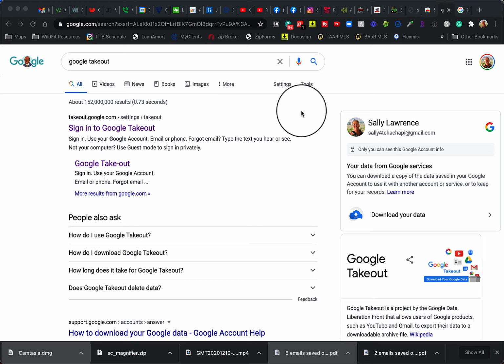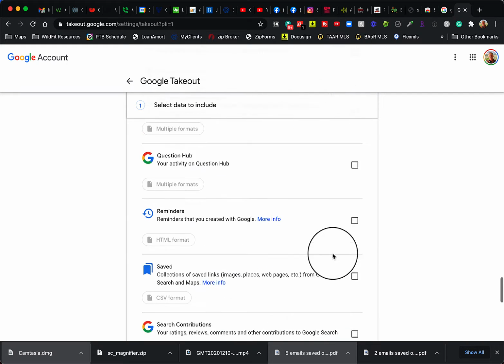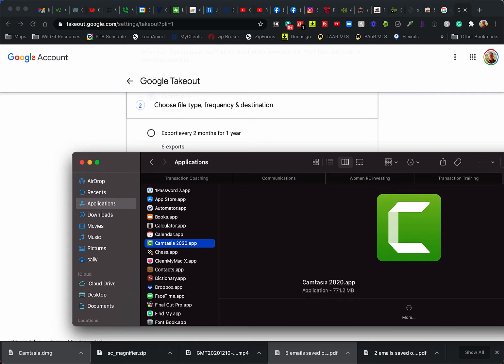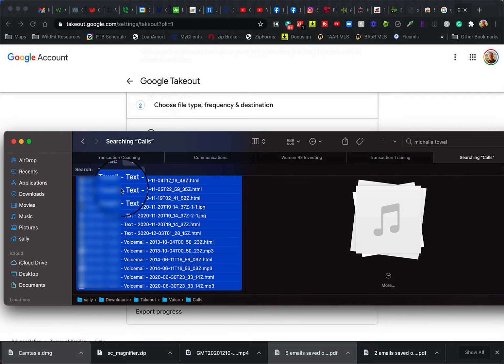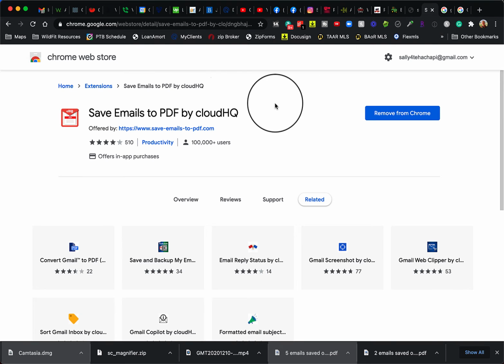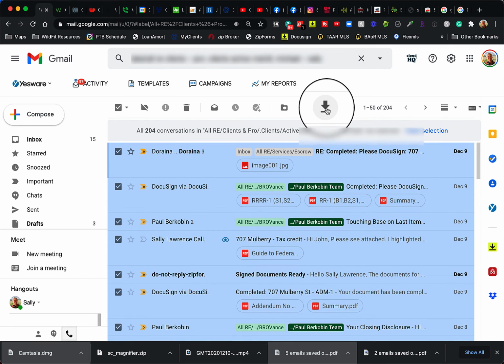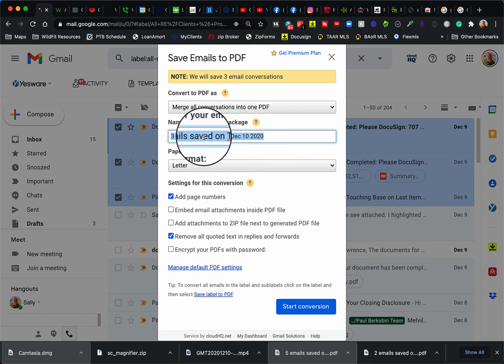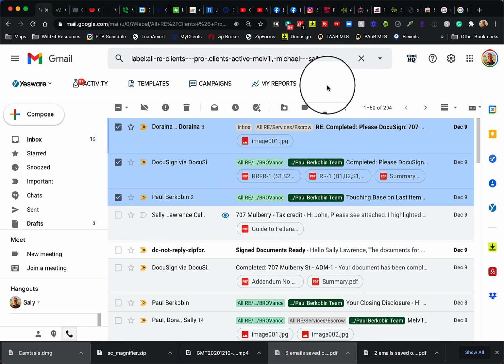Capture Communications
Use these tools to capture communications from Google Voice and Gmail using Google Takeout and the Save Emails to PDF by cloudHQ extension for Chrome and Gmail